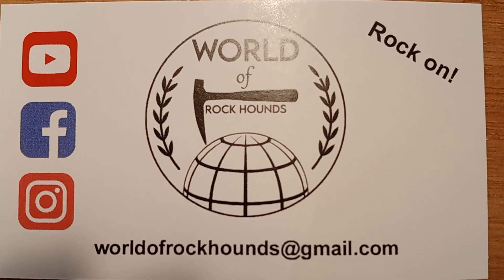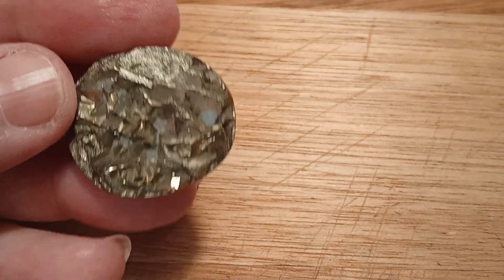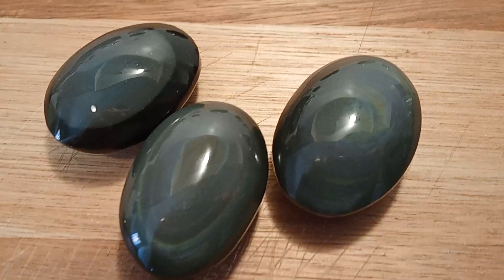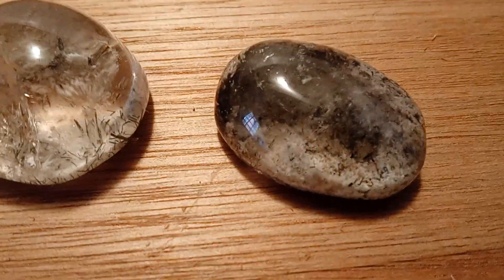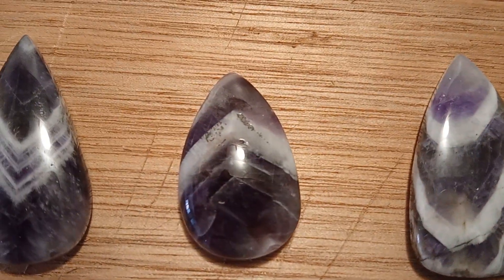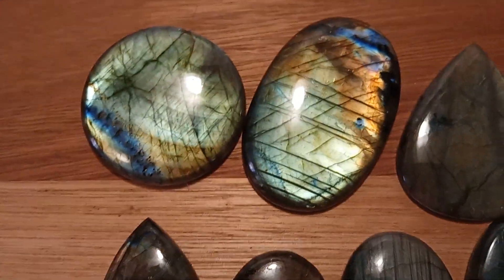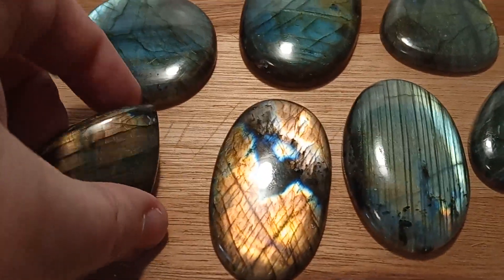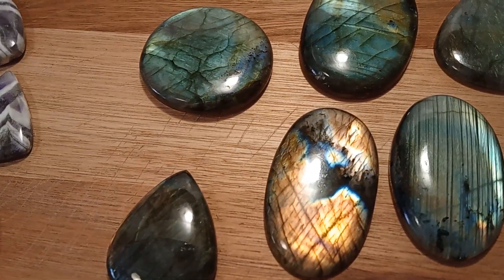Loot from Kyle at World of Rockhounds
Unofficial sponsor of Kyle lol  His items are so beautiful, please go give him a view on Saturdays during his live sales. You wont be disappointed.